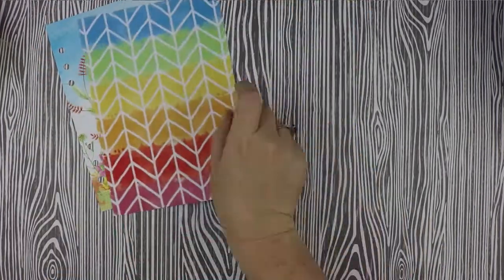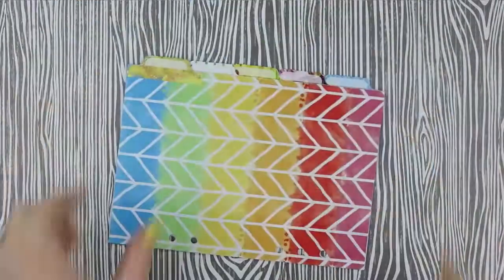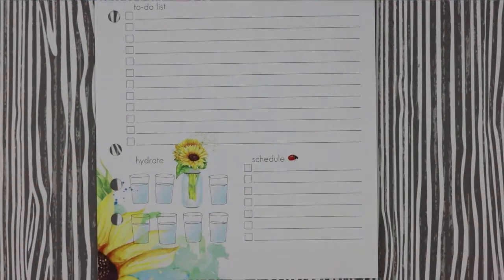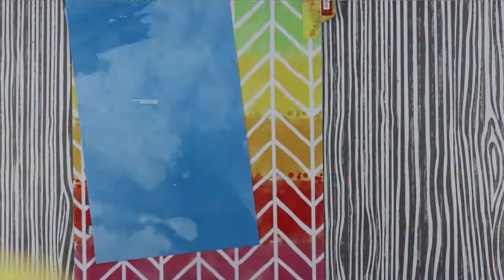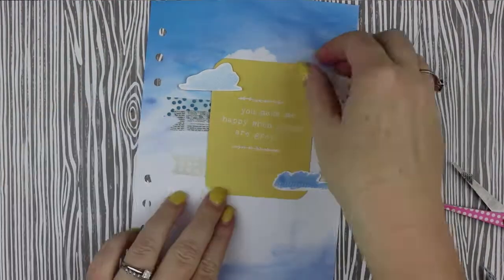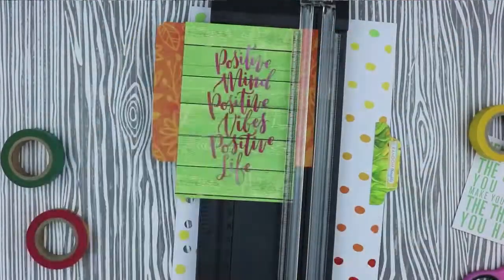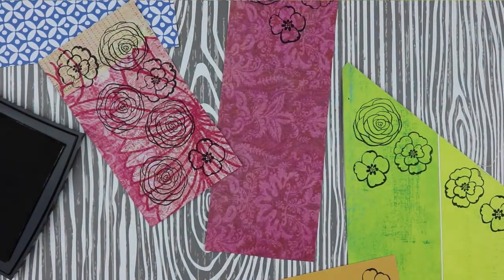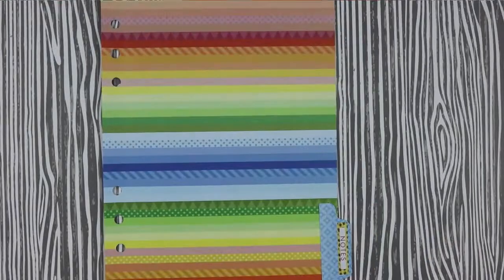Planner Set-Up - Cocoa Daisy - August 2017 - Sunflowers